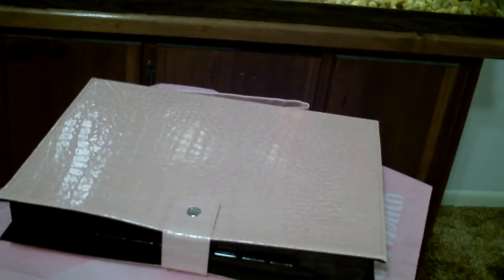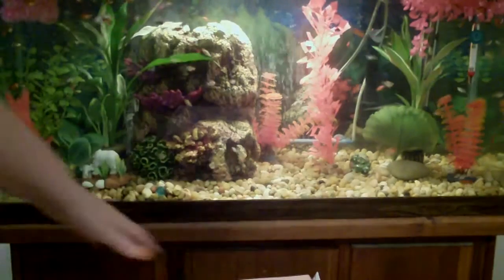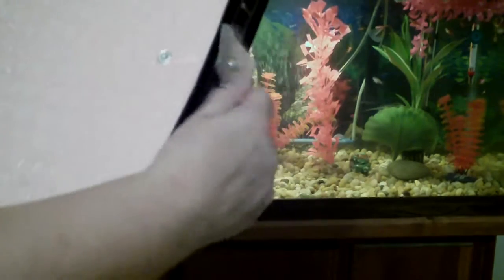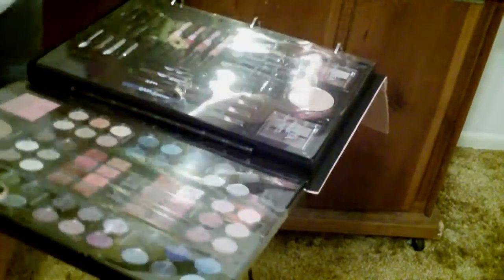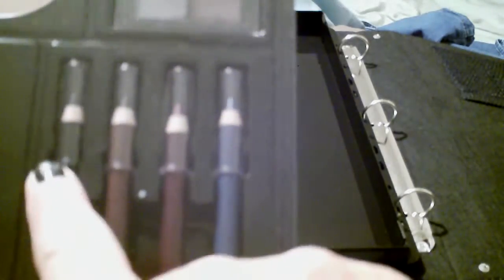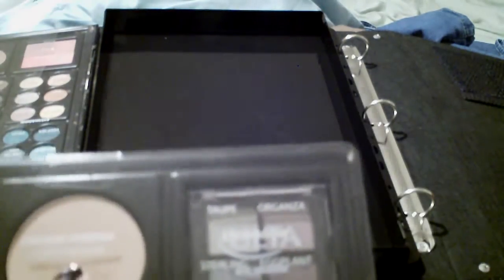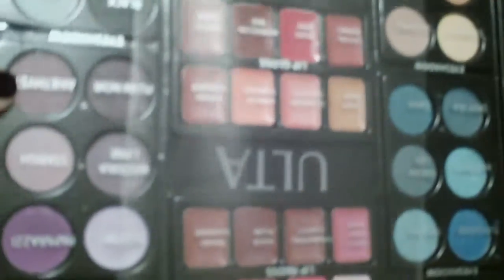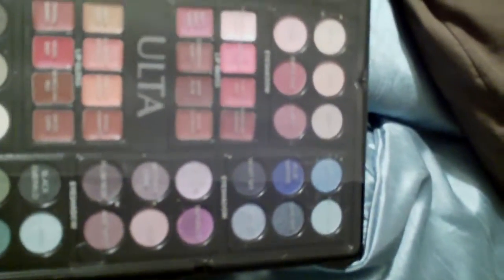ULTA Portfolio Blockbuster Makeup travel Kit (Unboxing and reviewing)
This is a great deal listed below is my blog link with still shot pictures and lots more details on this and other great offers this week by Ulta.